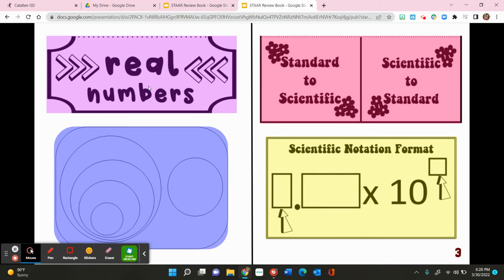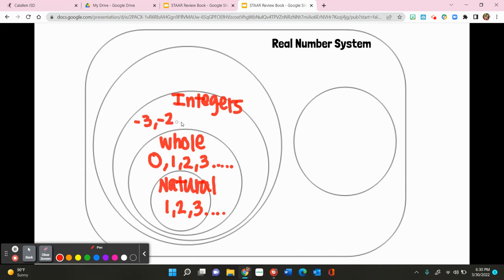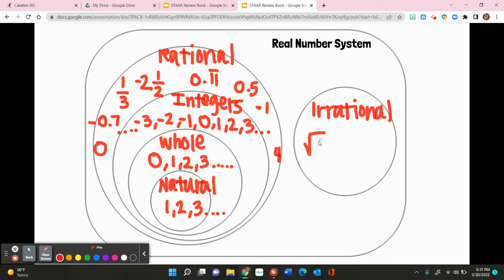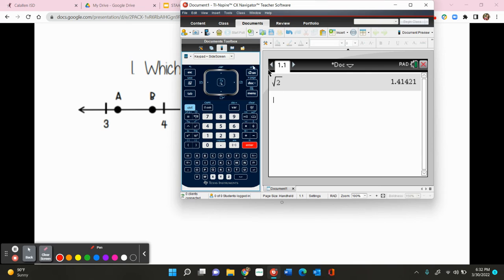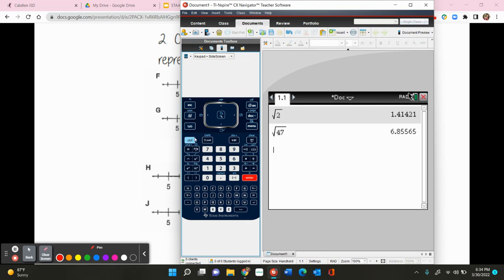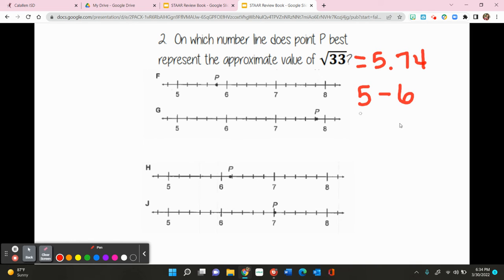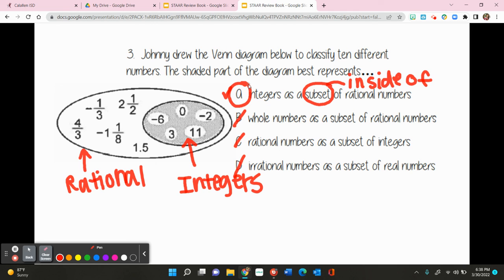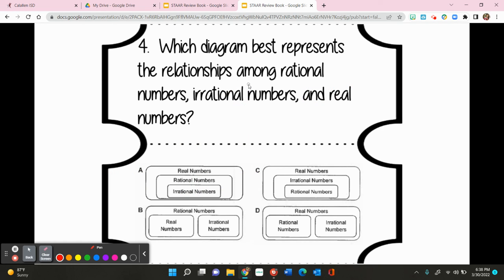STAAR Real Number System Foldable 21-22